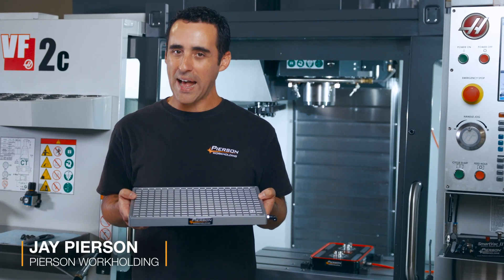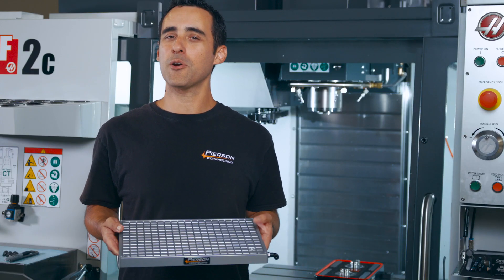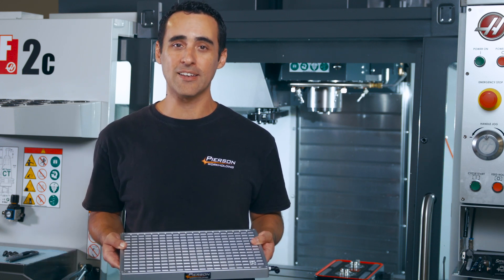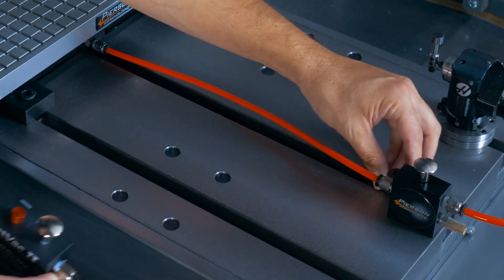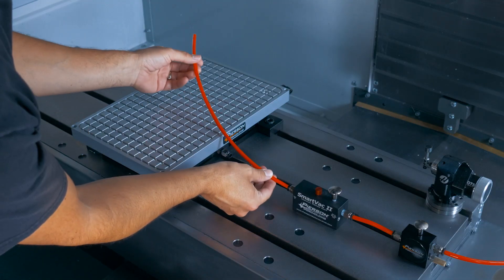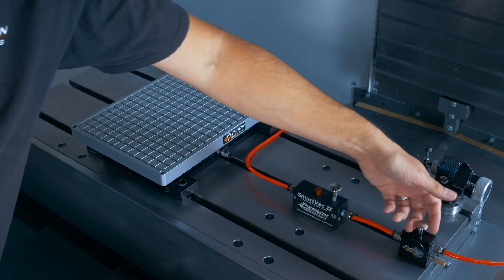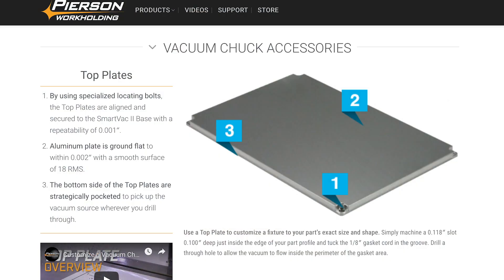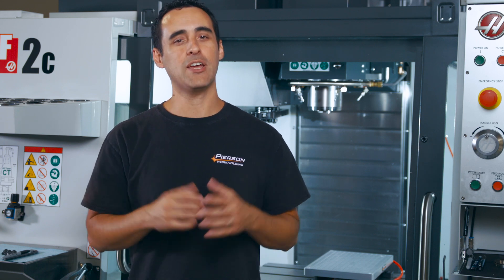Convert a Pallet System into a Vacuum Chuck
Trying to decide between a pallet system or vacuum system?  Pierson Workholding has you covered.  Our vacuum pallets convert your Pro or Mini Pallet Systems into a vacuum chuck within minutes.